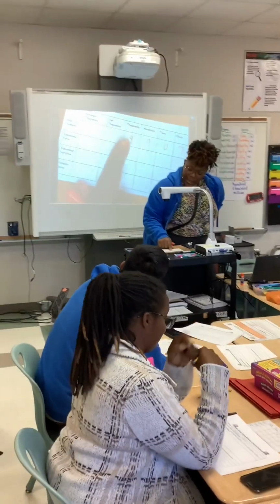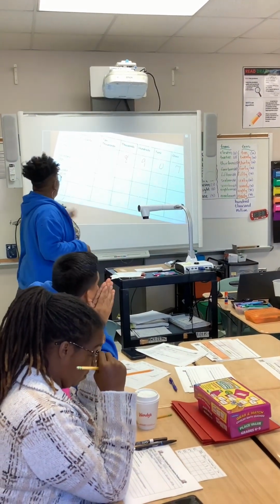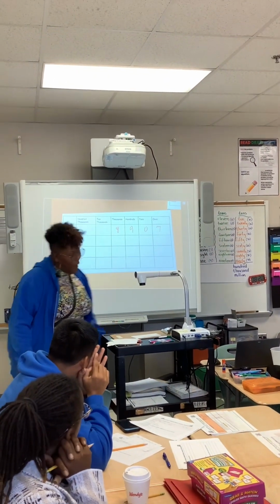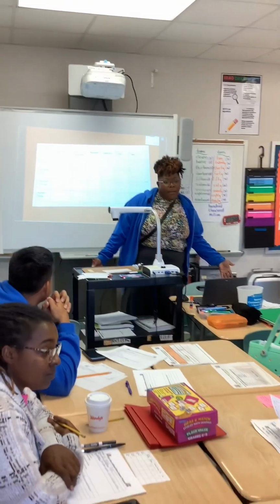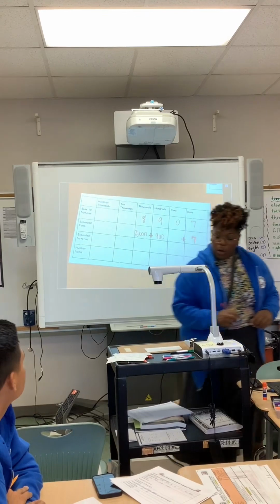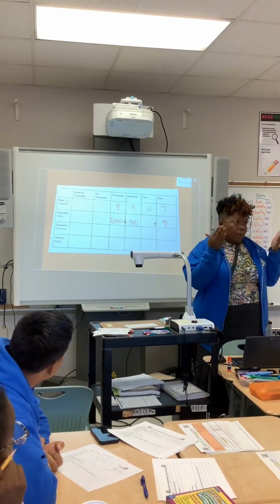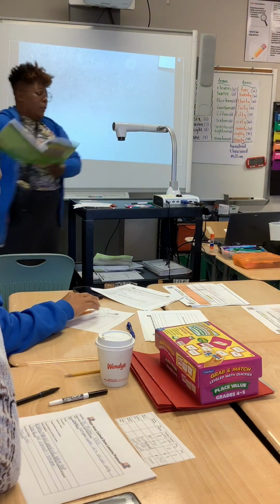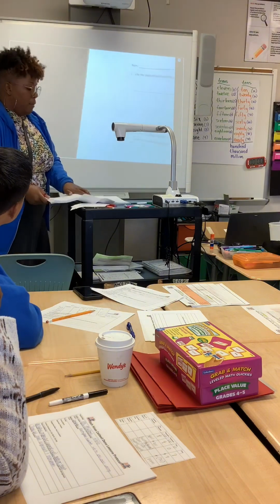October 25, 2023